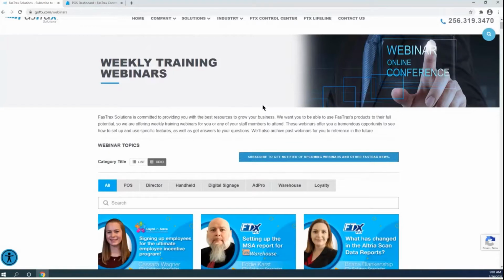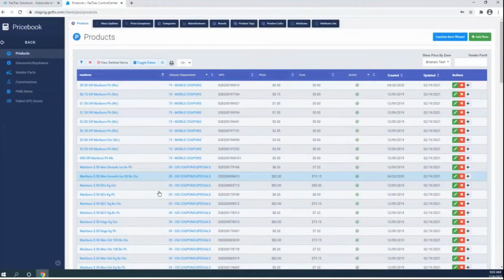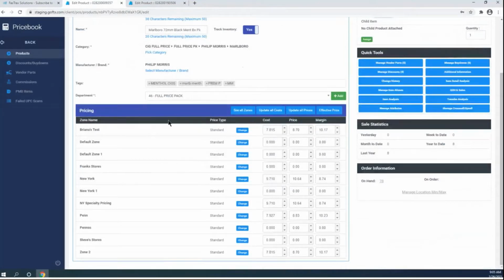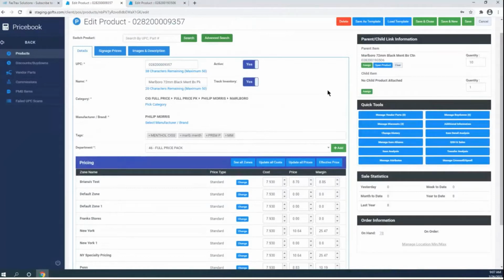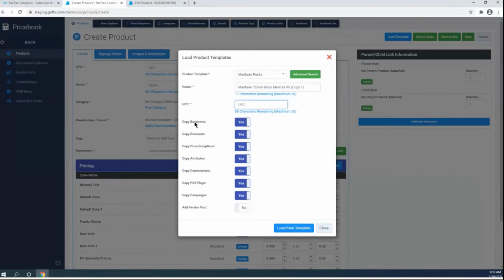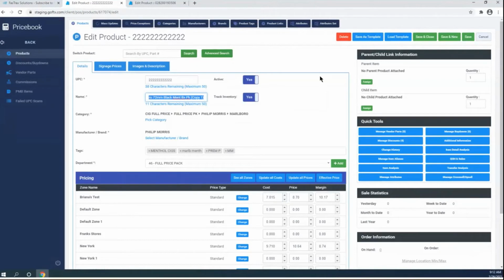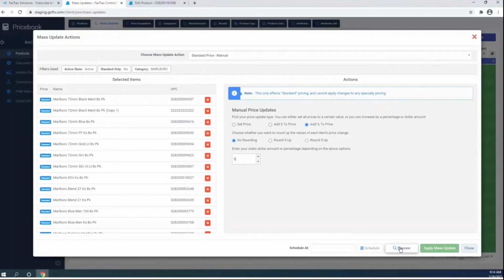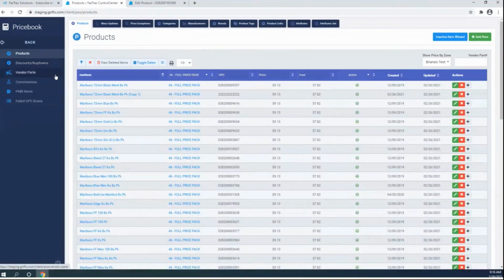ITEM MANAGEMENT IN CLOUD POS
In this webinar, we'll be going over how to create and manage items in Cloud POS.